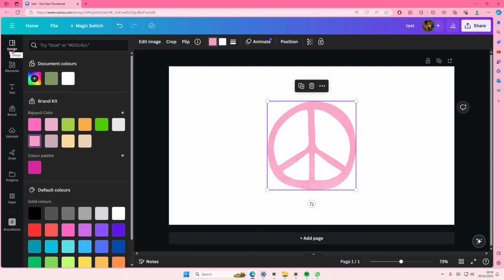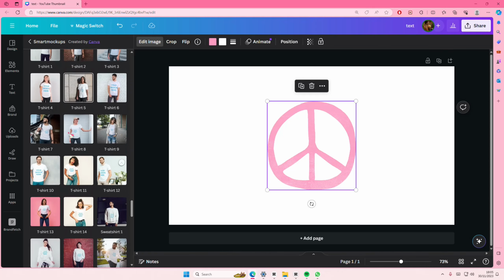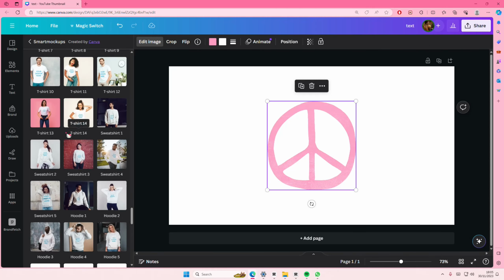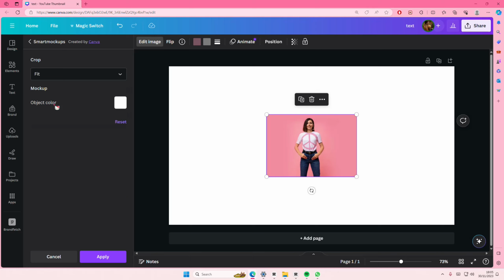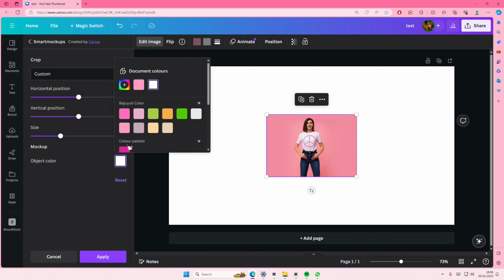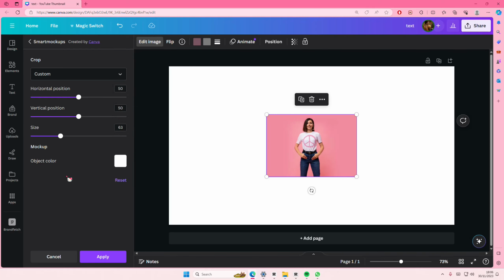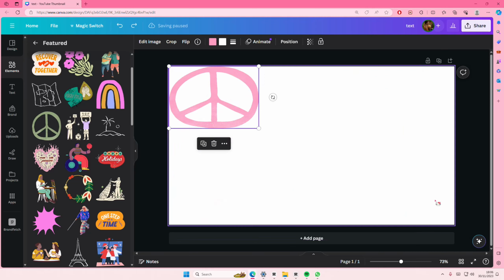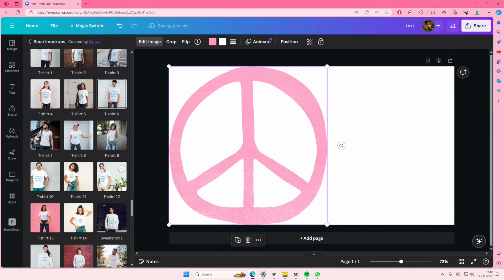Canva Smart Mockup Tutorial! How You Can Easily Create These Simple Mockups In Canva?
Create simple mockups in seconds on Canva by watching this tutorial.